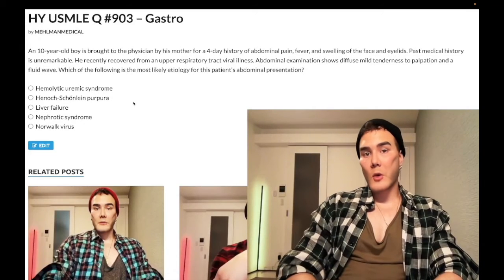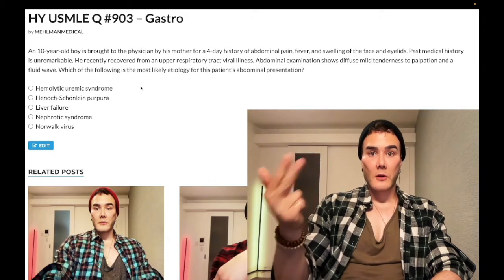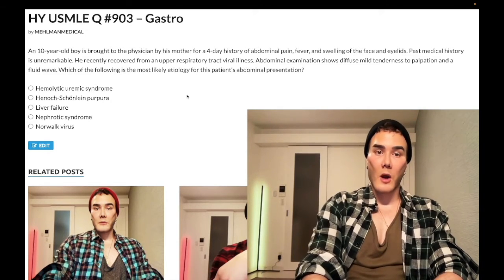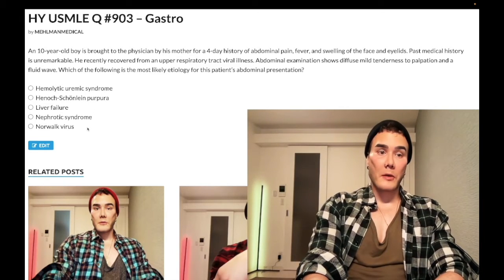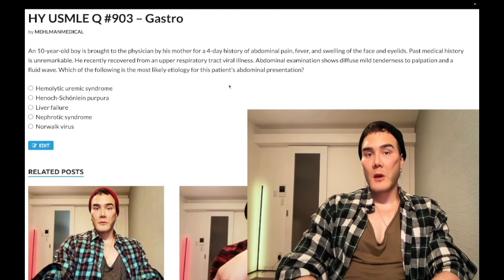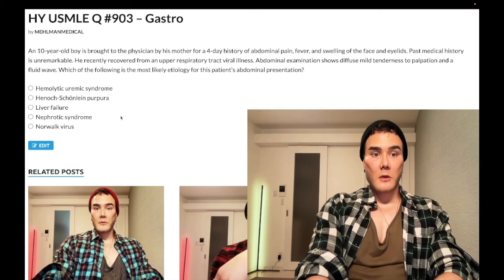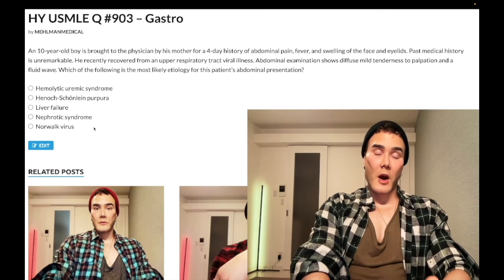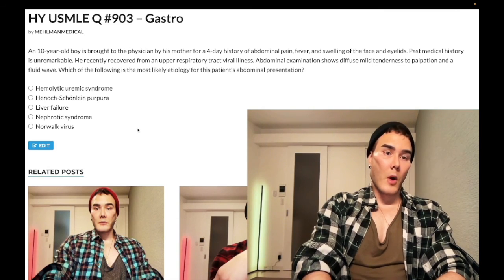HY USMLE Q #903 – Gastro